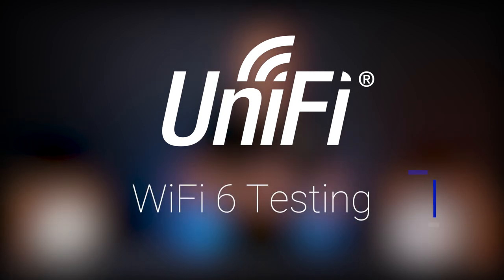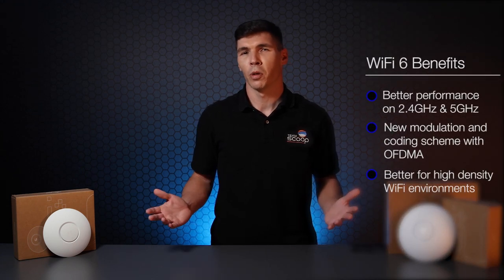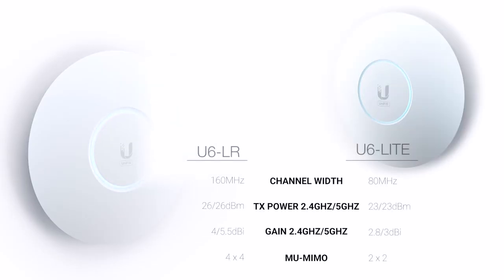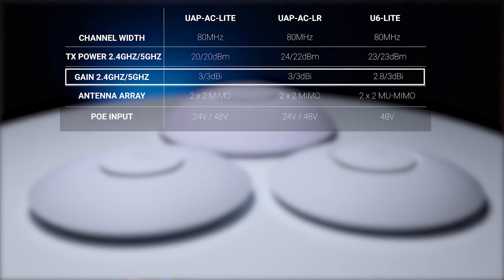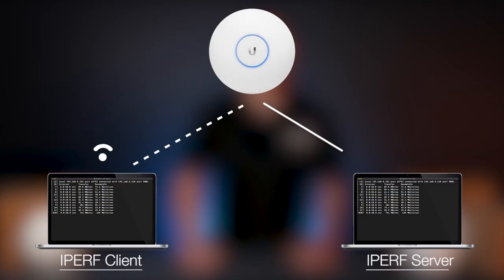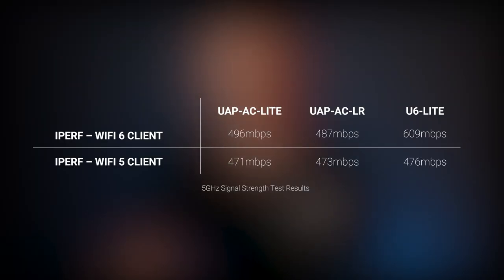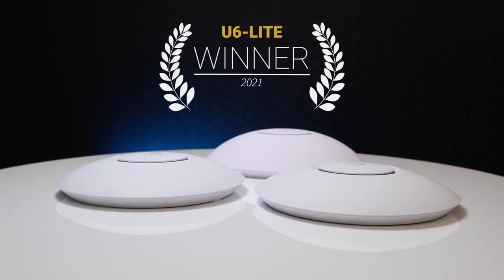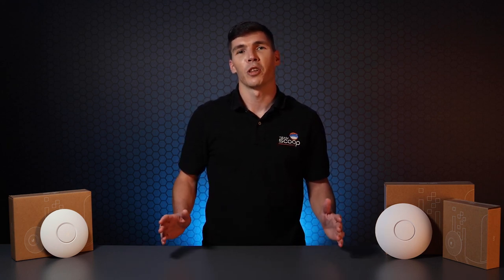UniFi Access Point Comparison: UniFi AC LR vs U6-Lite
How does our most popular Ubiquiti Access Point, the UAP-AC-LR compare to Ubiquiti’s WiFi 6 counterpart, the U6-Lite? We wanted to find out and did some of our own testing. In this video, Tim, Scoop’s CTO, shares the test results and some insight.

Find the specifications and more on the below links.

Video Highlights:
00:00 - Intro
00:42 - WiFi 6 benefits
01:22 - U6-LR & U6-LITE comparison table
02:01 - U6-LITE | UAP-AC-LR | UAP-AC-LITE comparison table
02:34 - IPERF testing & results
03:48 - Winning access point

Follow the link below to see our thoughts on the U6-LR.